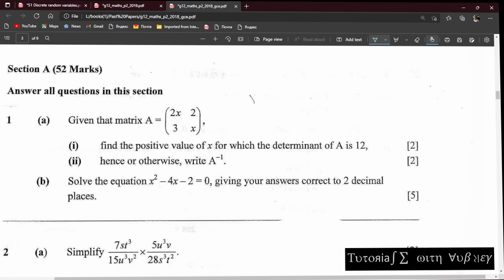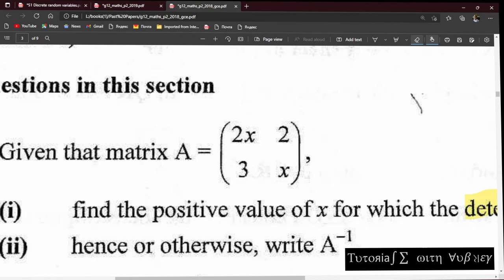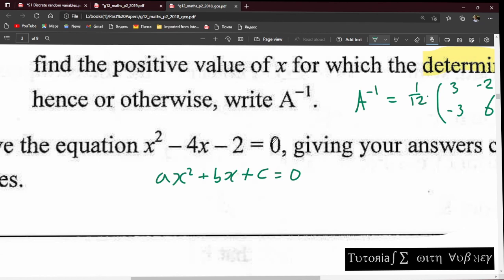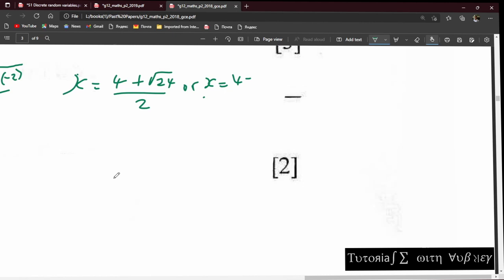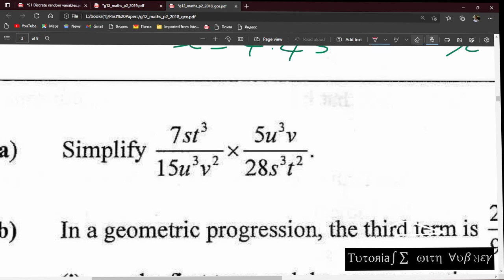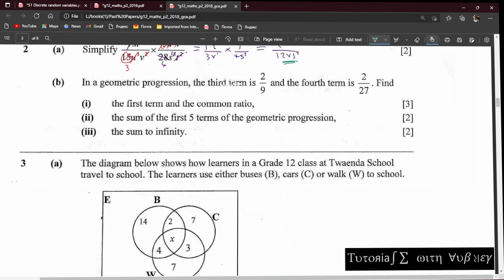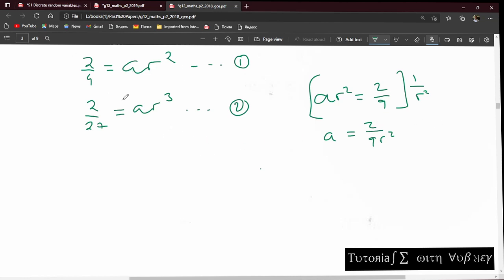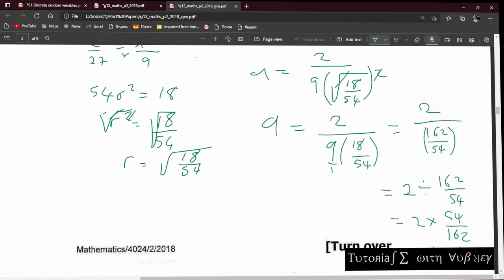math p2 2018 revision ECZ past paper